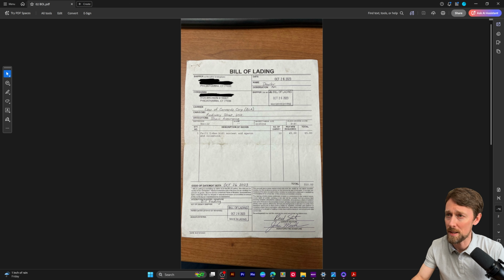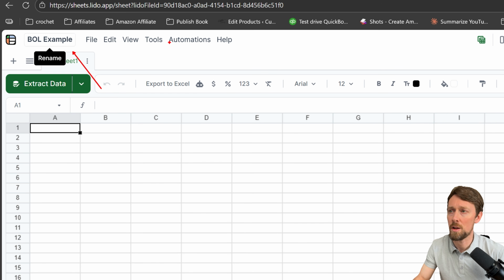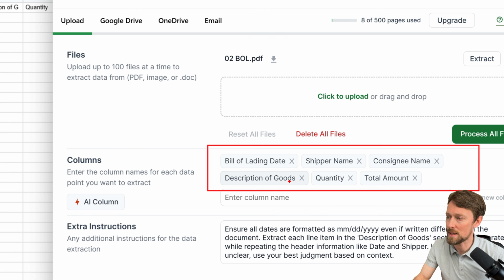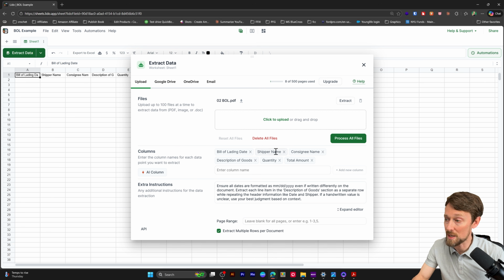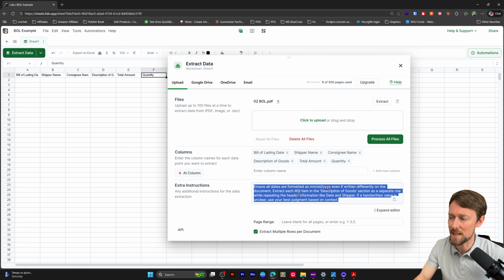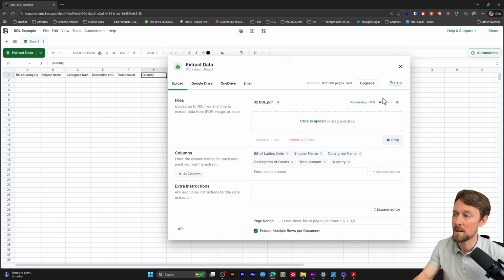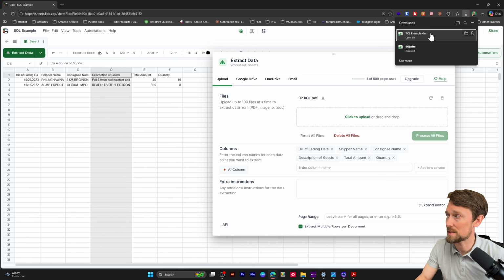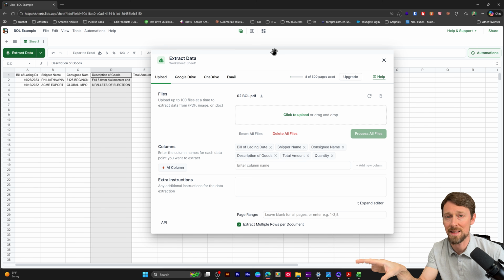Bill of Lading to Excel (Fastest Way 2026)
Learn how to convert Bill of Lading PDFs into Excel automatically using AI.

Instead of manually typing shipment data, Lido extracts carrier information, shipment dates, freight amounts, and line items into clean spreadsheets instantly.

This video covers:
• Convert Bill of Lading to Excel
• Shipping document OCR
• Extract logistics data automatically
• Automate freight data processing